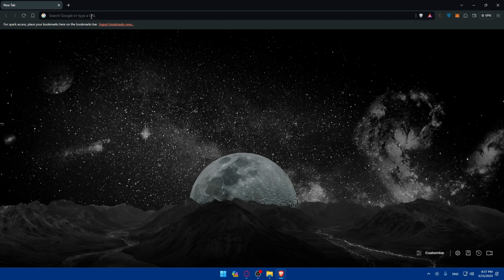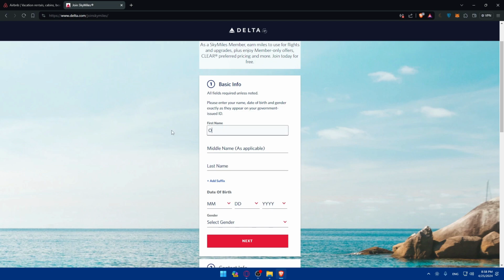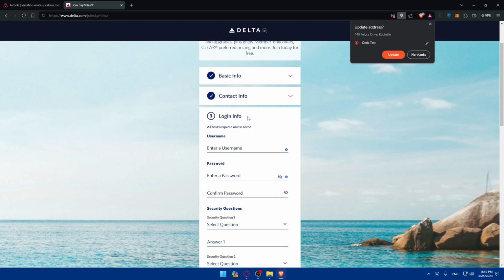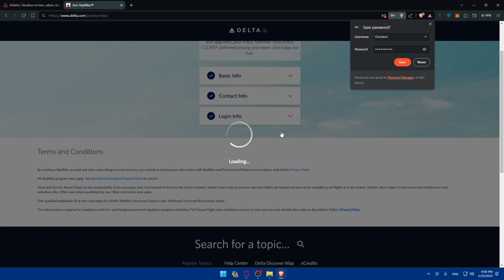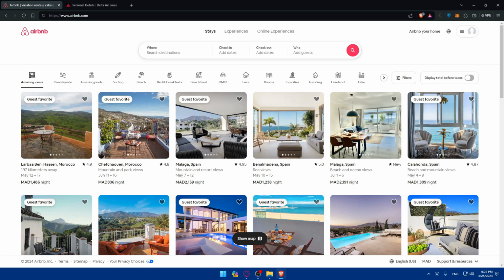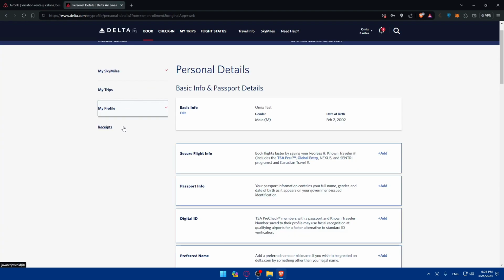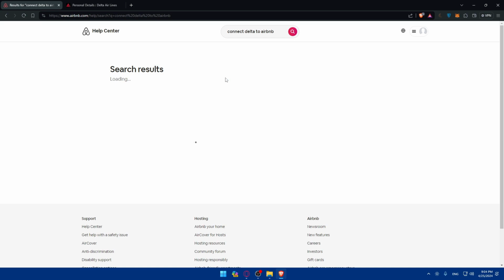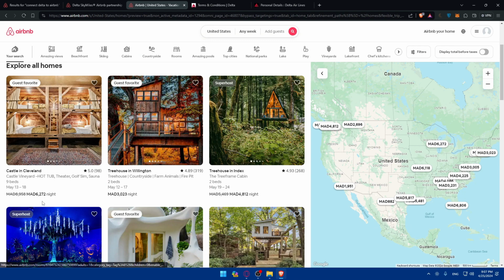How To Connect Airbnb To Delta ! (Full Tutorial)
Today we talk about connect airbnb to delta,airbnb,air bnb,how to connect airbnb to delta